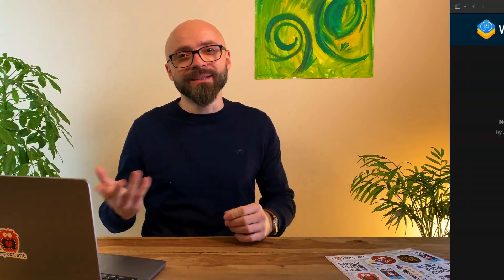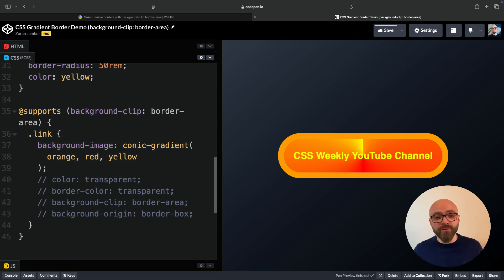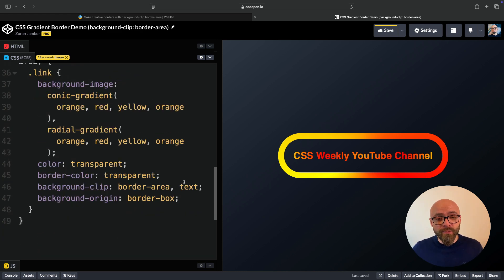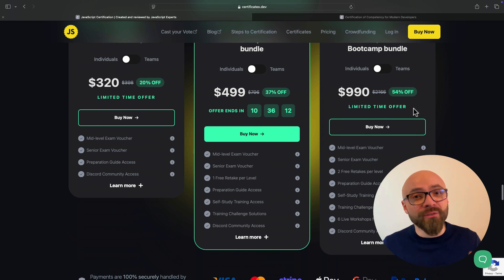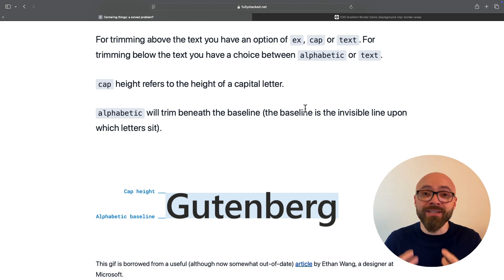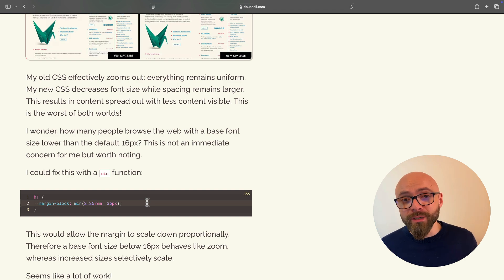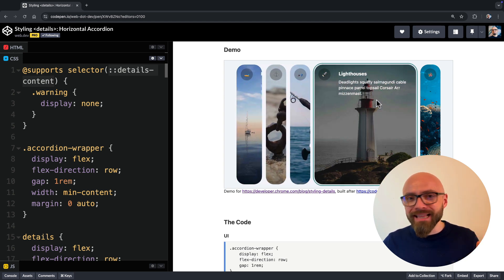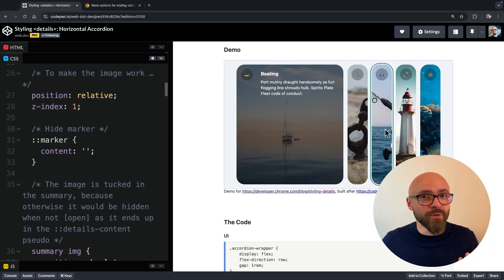Frontend News #10: Gradient Borders, Perfect Centering, Animating Details/Summary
Find out how to use View Transitions API to create cross-document page transitions, how to easily show Baseline status on your blog posts, how Container Queries work, and more.

🔗 Links
1. Make creative borders with background-clip: border-area
2. Centering things: a solved problem?
4. REM? PX? Why not both?
5. Alt Text: What to Write
5. Styling details Horizontal Accordion

Help support CSS Weekly channel

📖 Chapters
00:00 Intro
00:18 Make creative borders with background-clip: border-area
03:38 JavaScript Certification
05:03 Centering things: a solved problem?
06:34 REM? PX? Why not both?
08:07 Alt Text: What to Write
09:11 Styling details: Horizontal Accordion